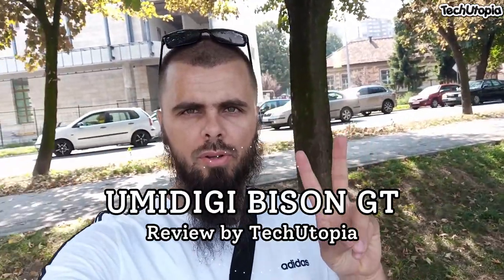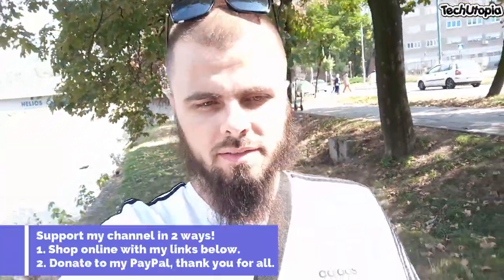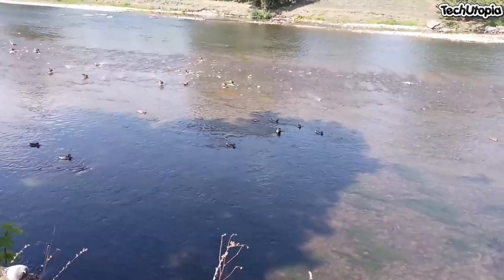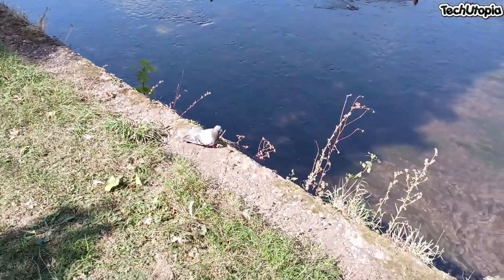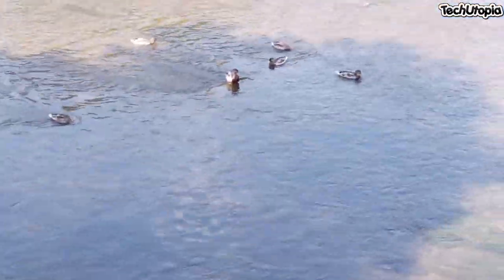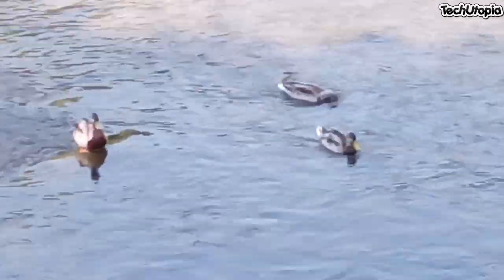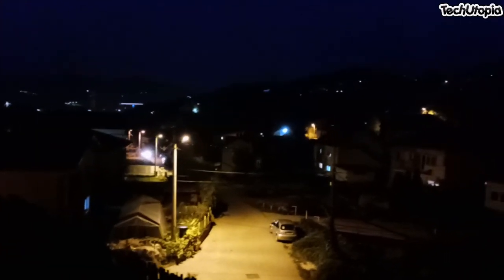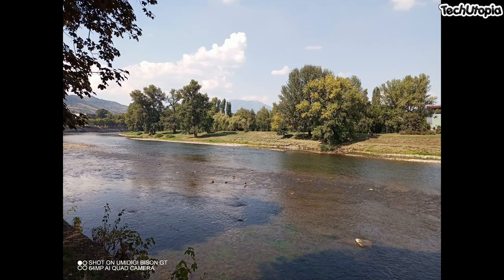Umidigi Bison GT Camera test/Pictures/Video/Low light/Night mode/Bokeh/Ultra wide/Macro mode/4K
✅Cheapest Snapdragon 888 + 870 smartphones for emulators?

it helps me with youtube stats and reach! Thank you.

➡️Poco X3 Pro Aliexpress

✅Cheapest Snapdragon 888 smartphone?